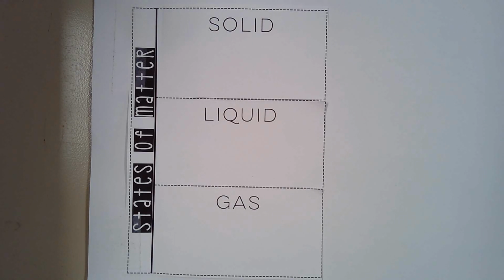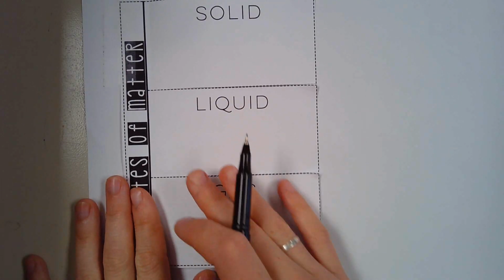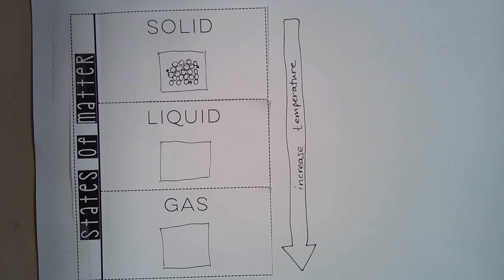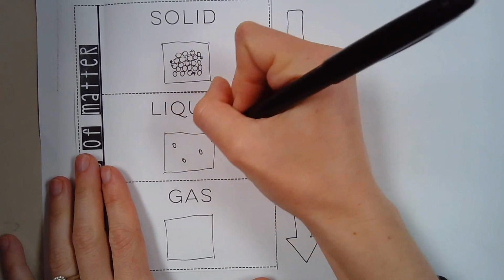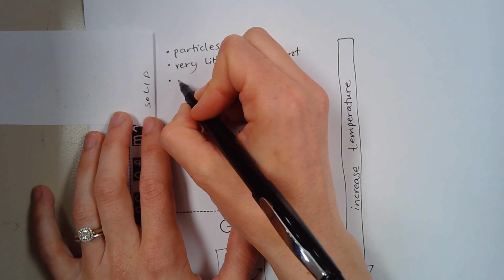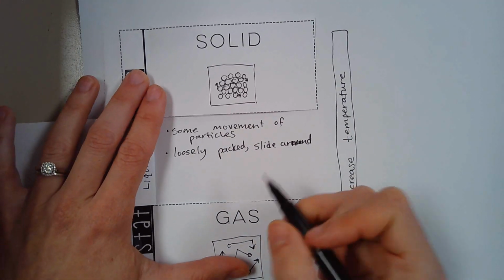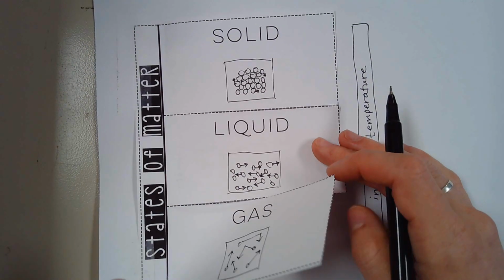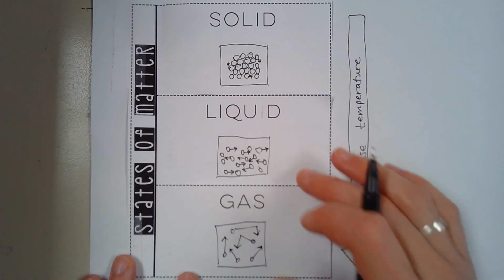State of matter notes video